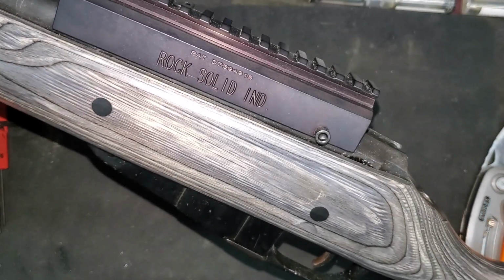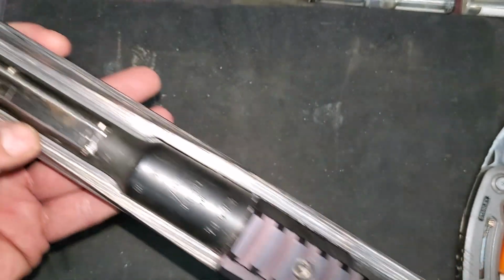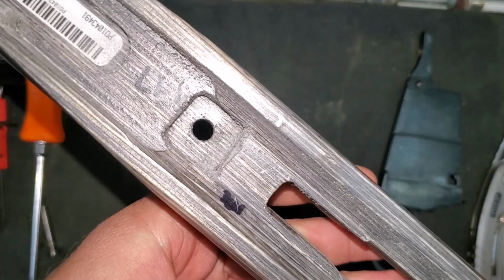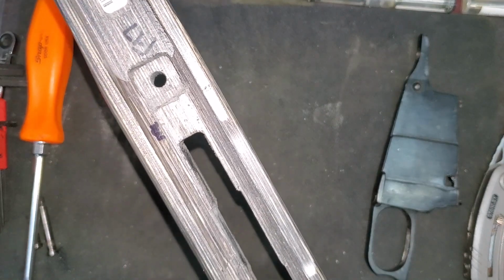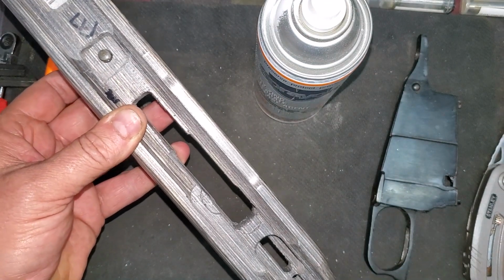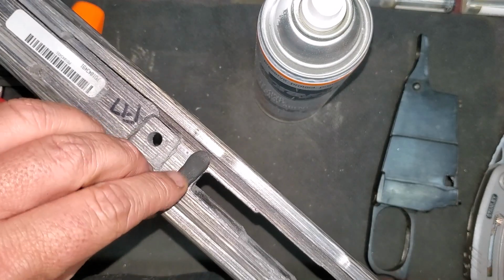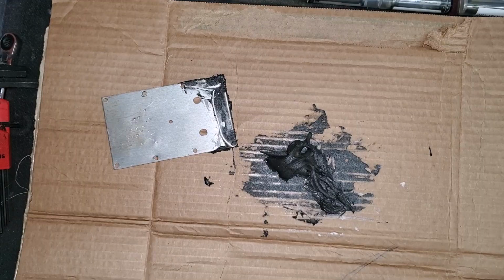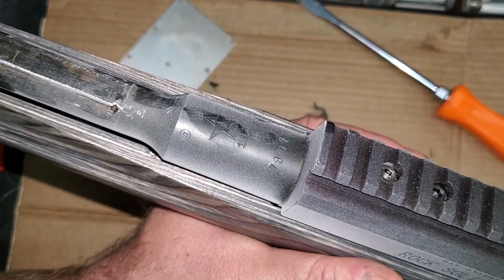Mosin Nagant test rifle bedding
Bedding a new Boyds stock for the Mosin Nagant test rifle